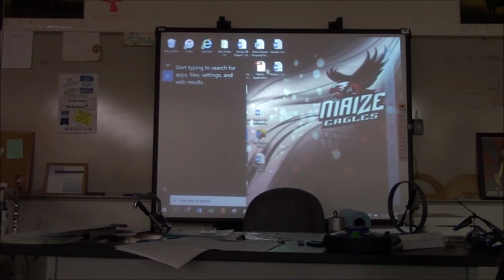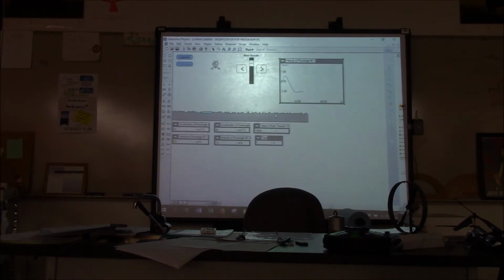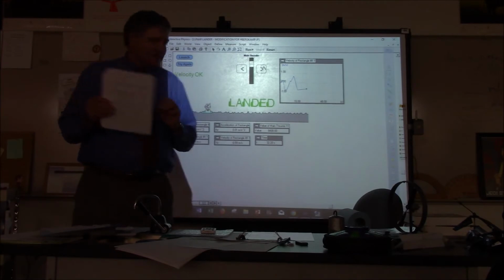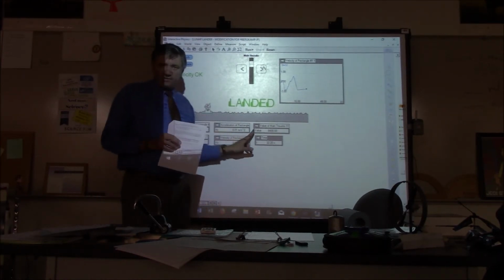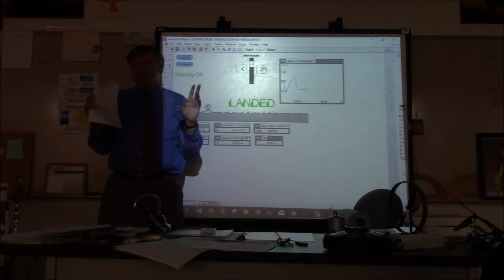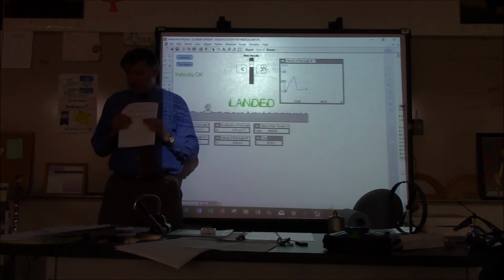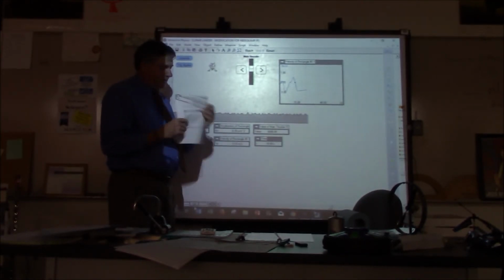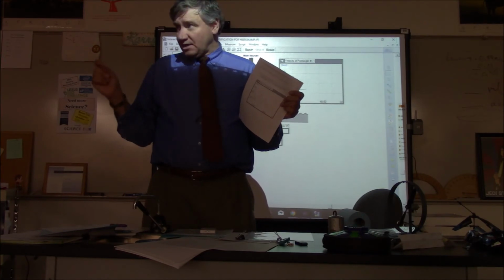Forces Day Seven 2018